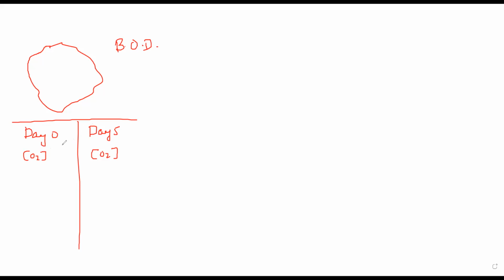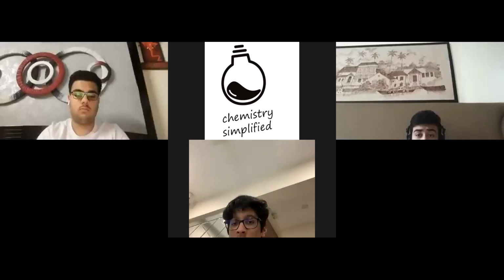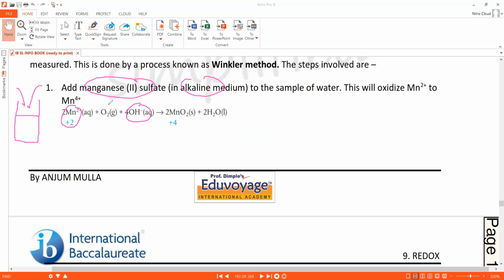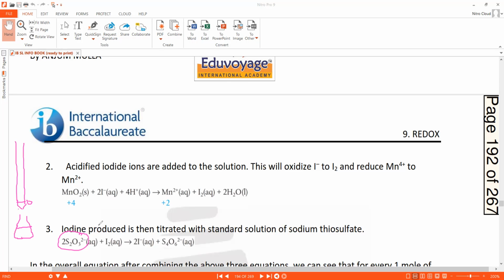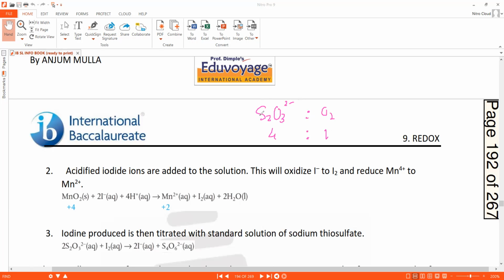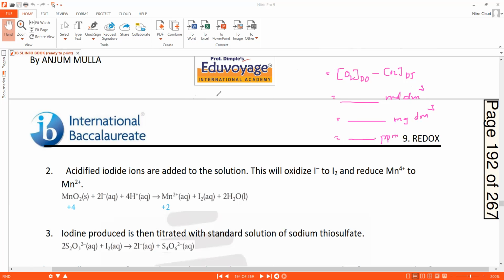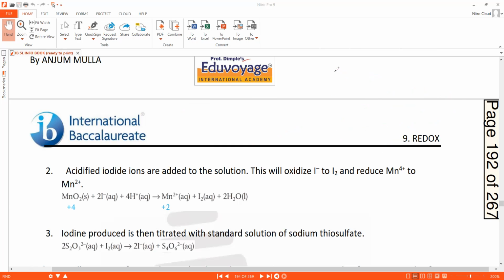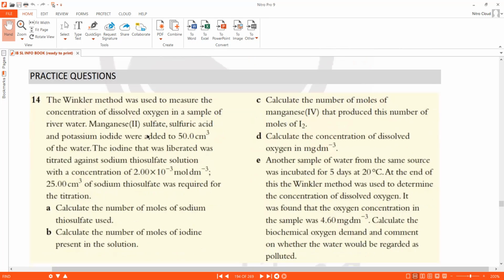IB WINKLER METHOD - BY ANJUM MULLA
WINKLER METHOD, PROCESS, CALCULATIONS, DETERMINING BOD BIOCHEMICAL OXYGEN DEMAND, BIOLOGICAL OXYGEN DEMAND, REDOX TITRATION